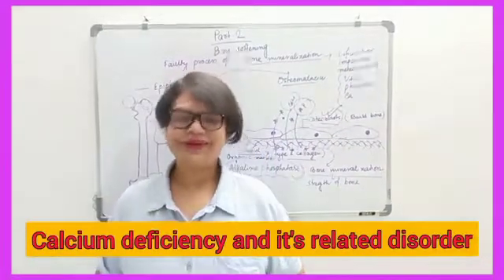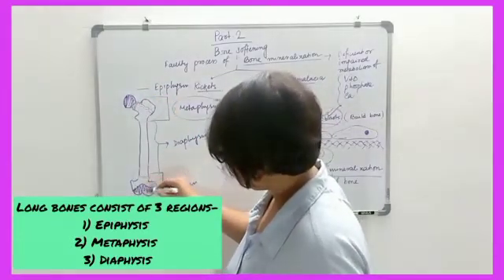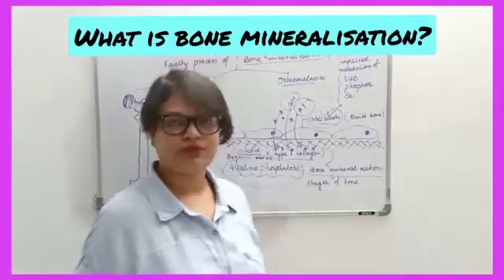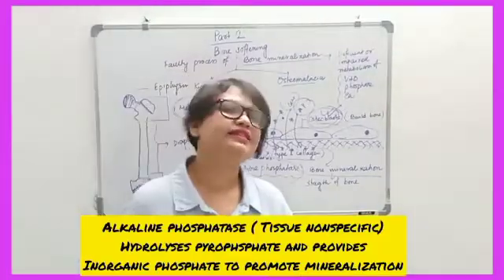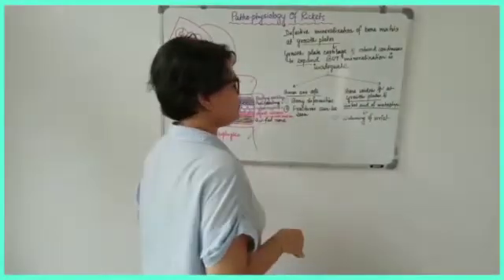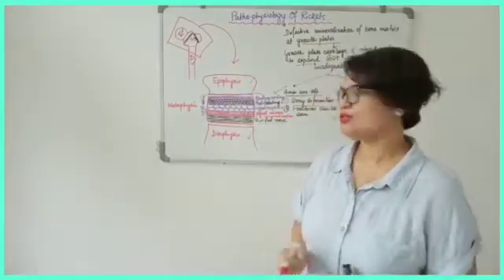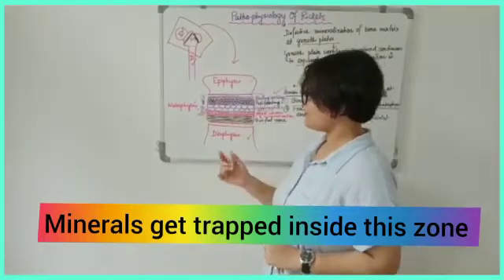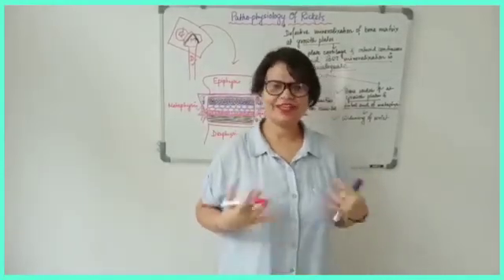Pathophysiology of Rickets/Calcium deficiency and related disorders.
Medical class by Dr Priya Mondal